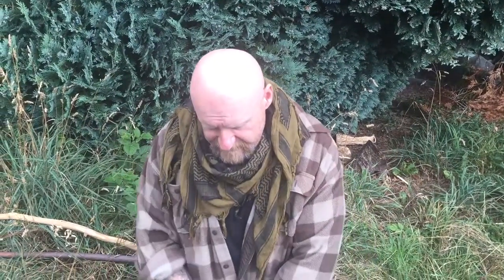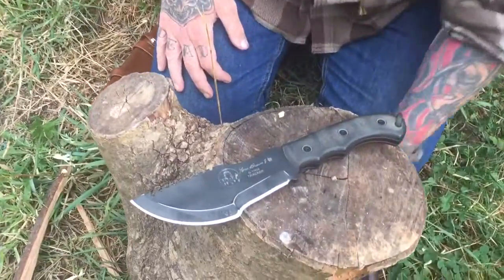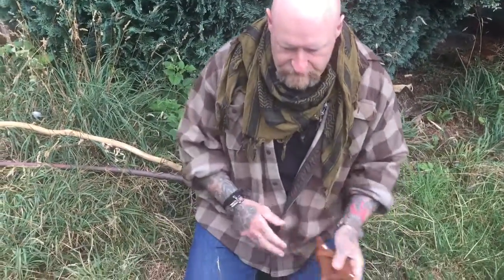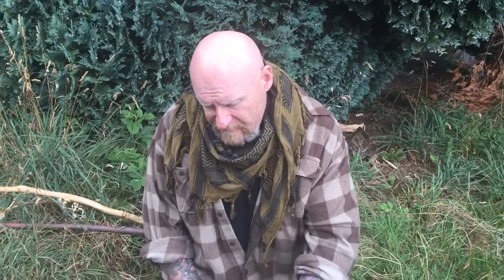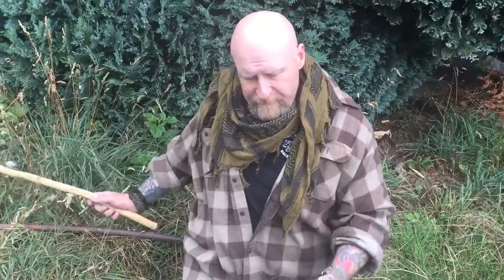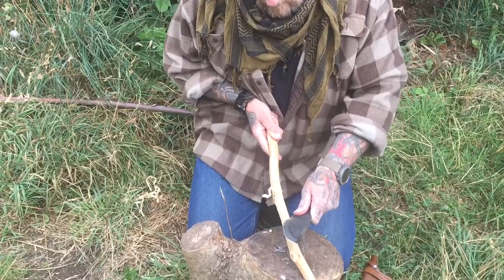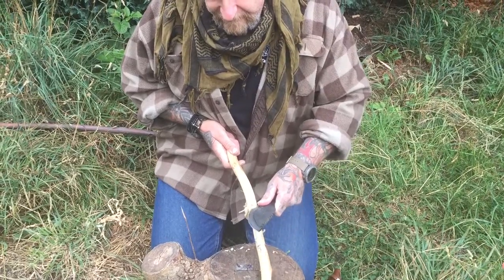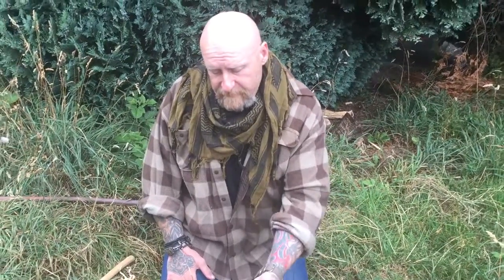3 favourite knives (if I could only have 3) part 1 of 3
3 favourite knives part 1 of 3